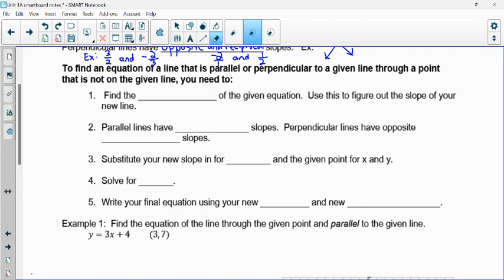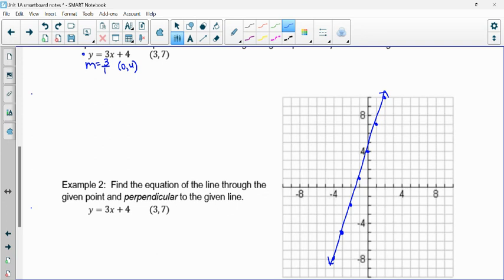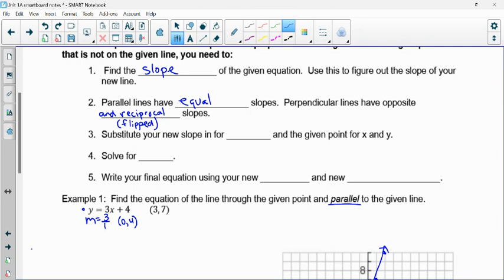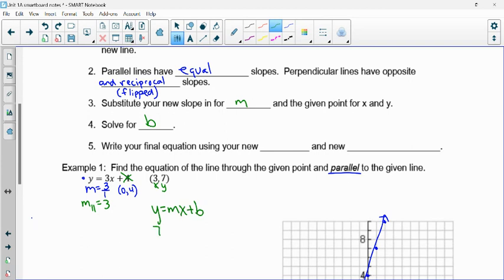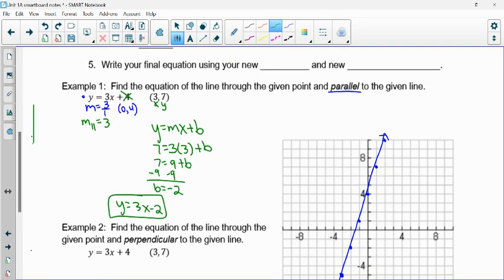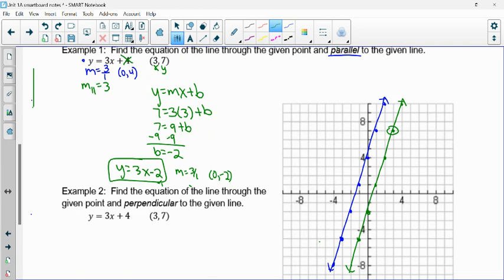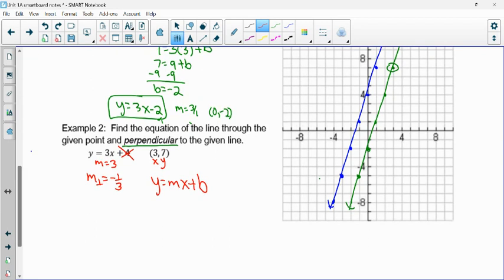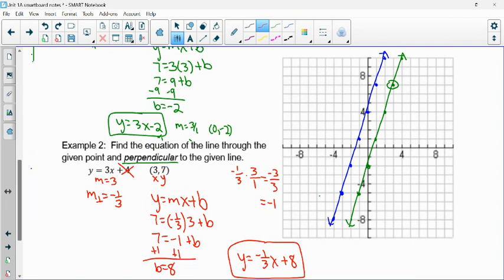Sec 1A-3 Finding Lines That Are Parallel and Perpendicular to a Given Line Through a Given Point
Finding the equation of a line that is parallel or perpendicular to a given line and through a given point.